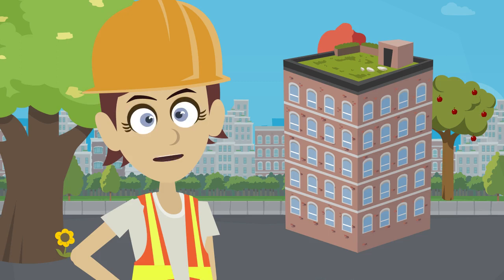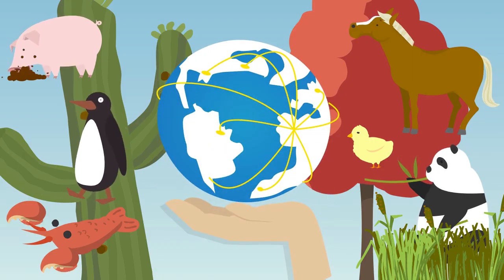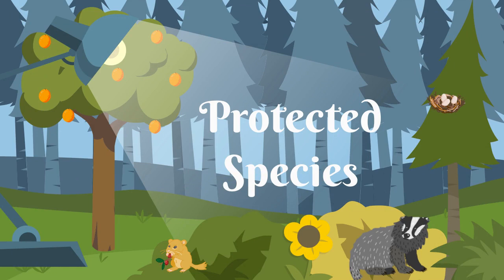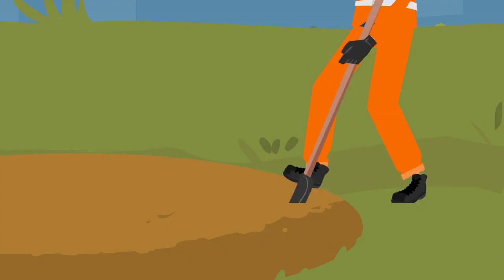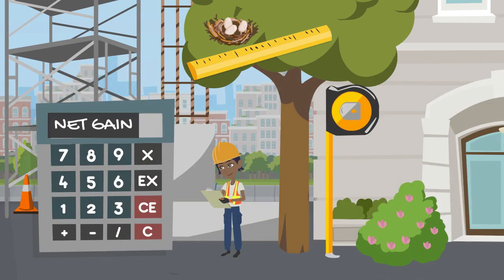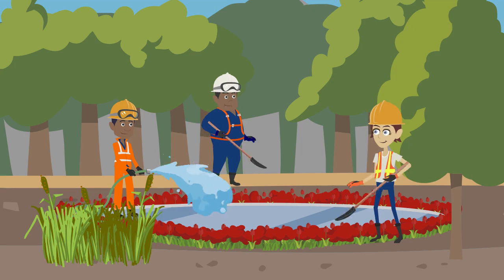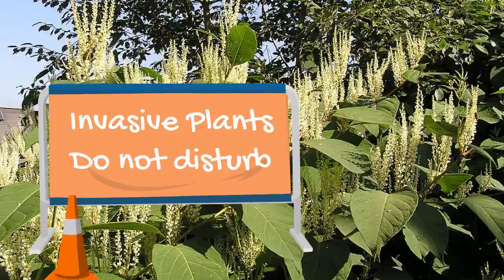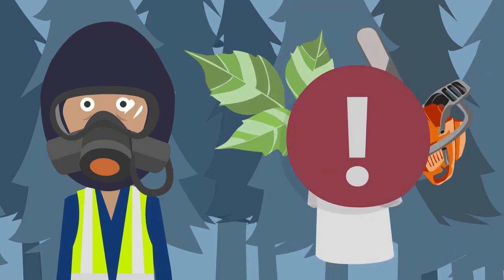Biodiversity - Sustainability Short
In this quick animated video, we will review what biodiversity is, why we need to be aware of it in the construction sector, and key species to be aware of if we find them on site.